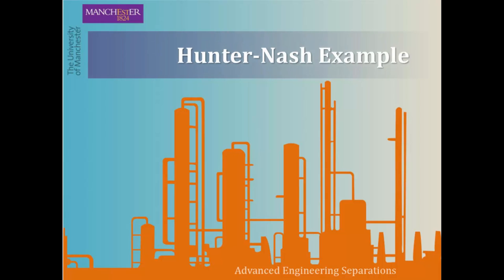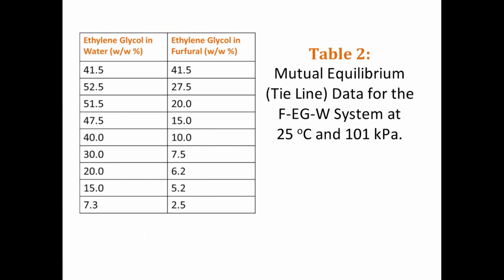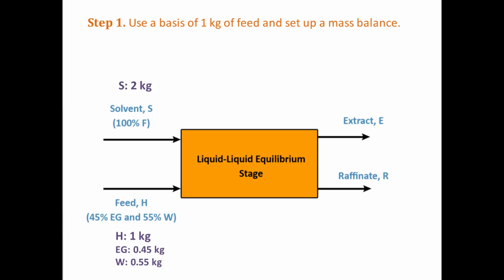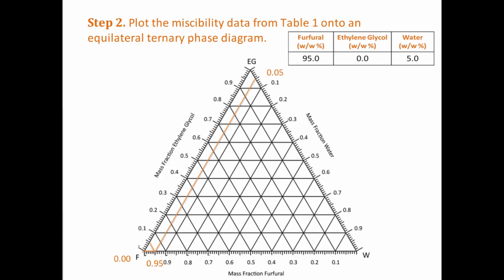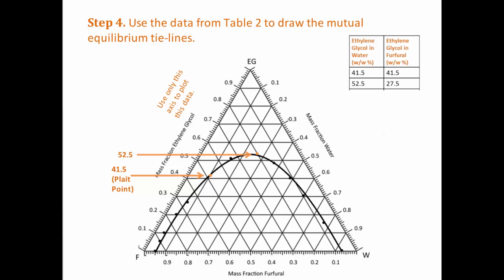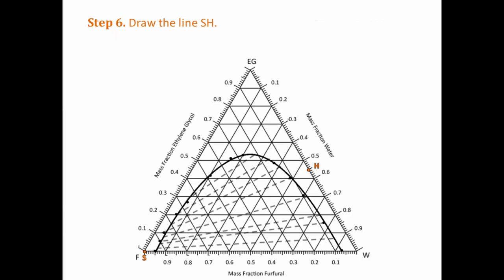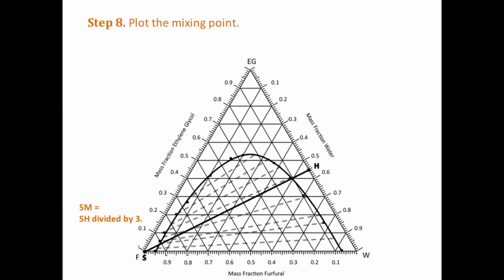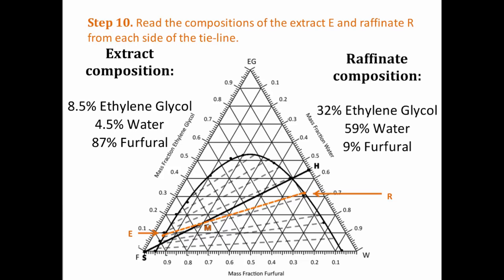Plotting and Using Ternary Diagrams for Liquid-Liquid Extraction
Example of plotting liquid-liquid equilibria curves and using them for liquid-liquid extraction

This video was prepared by one of my TAs.